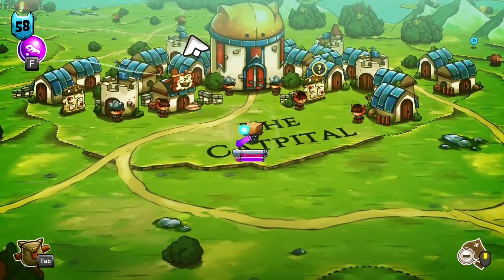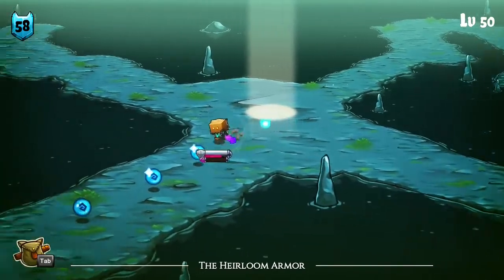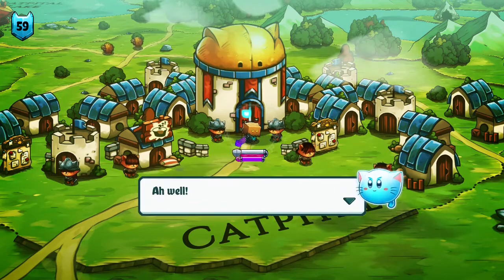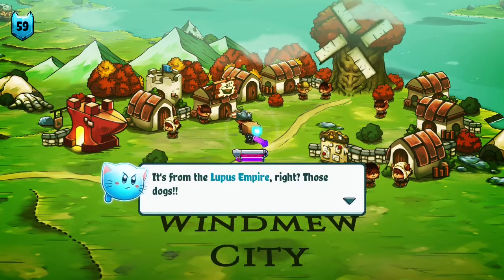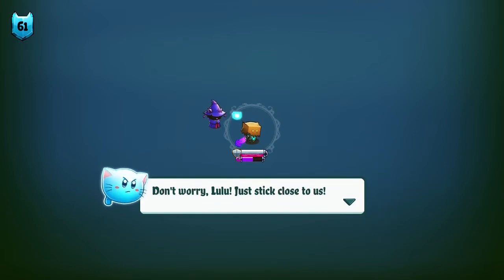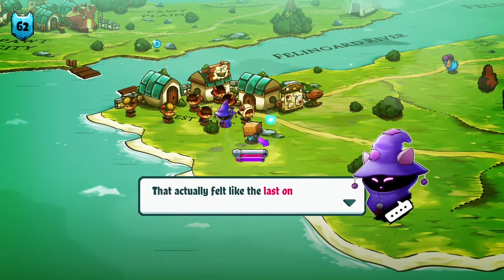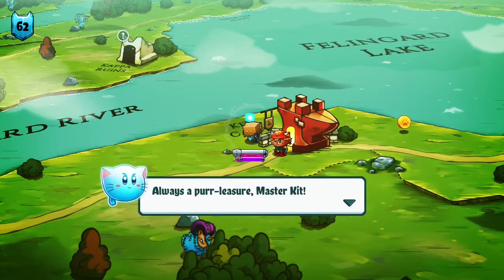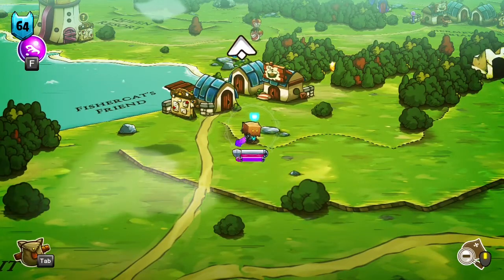Cat Quest Part 13 - The Secret of Santa Claws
Our adventures in Felingard continue as we help King Lionardo recover a stolen set of armor. Then we visit the Pawtato Farm before celebrating the Fourth Day of Kitmas, and pass out promotional fliers for Queen's Resort.